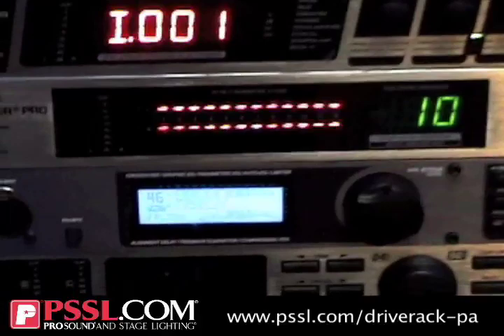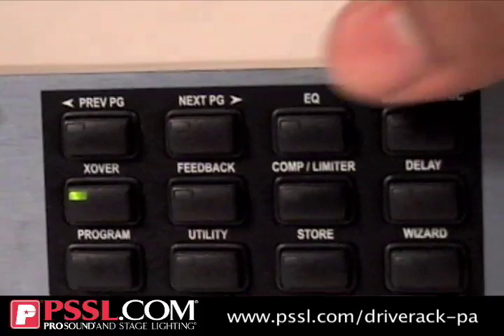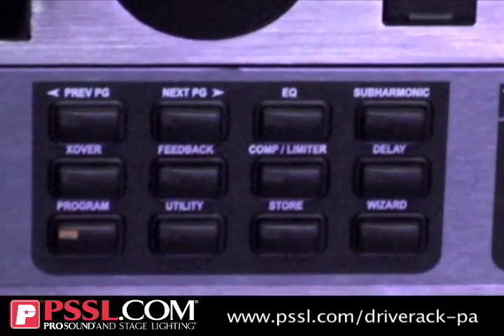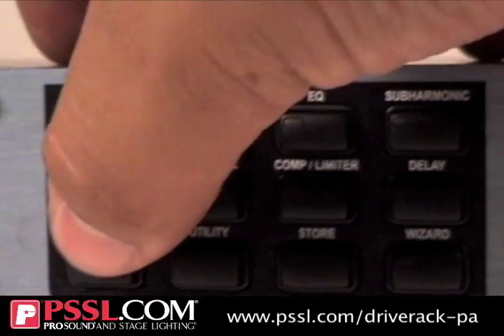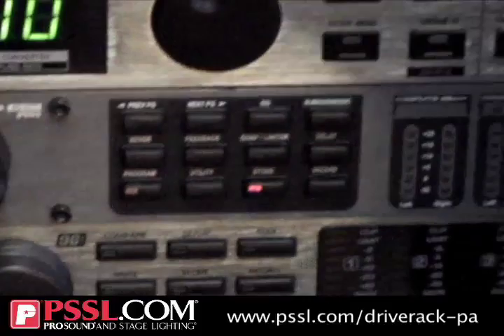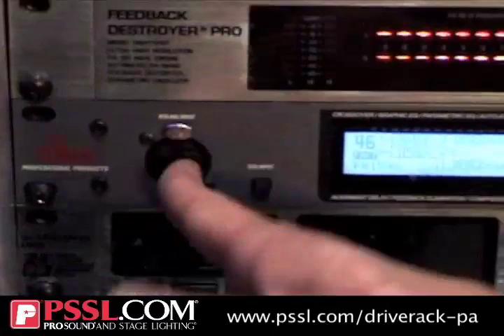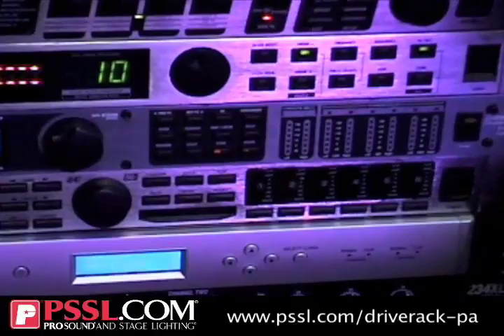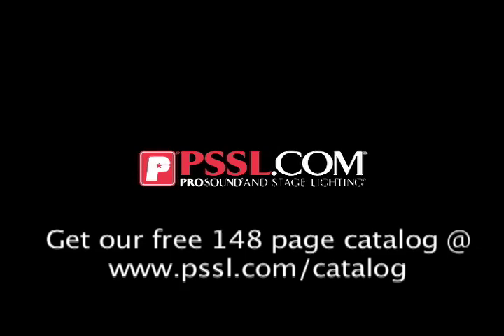dbx DriveRack-PA EQ & Loudspeaker Control System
See the dbx DriveRack-PA in action. This video was taken at the PSSL.com offices with an in-depth demonstration by Brian Chan from Sound Marketing West.